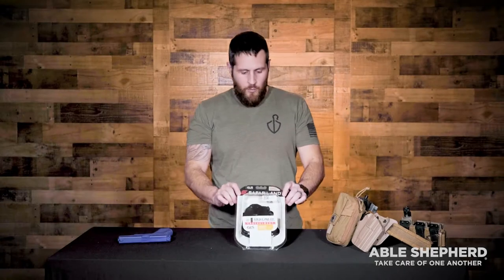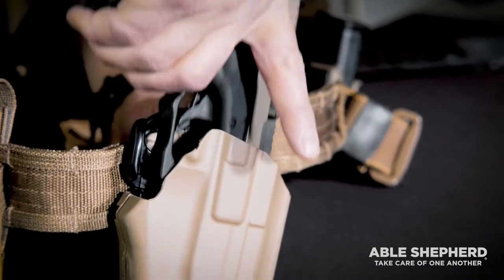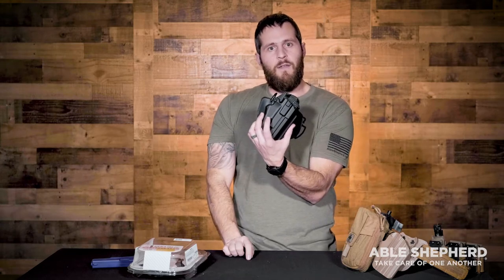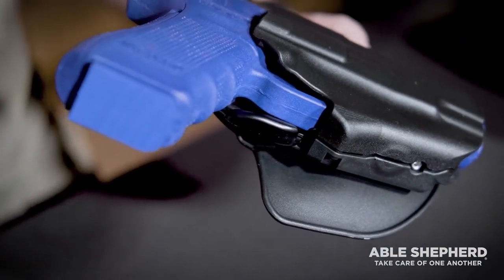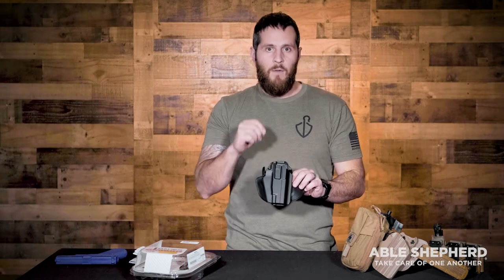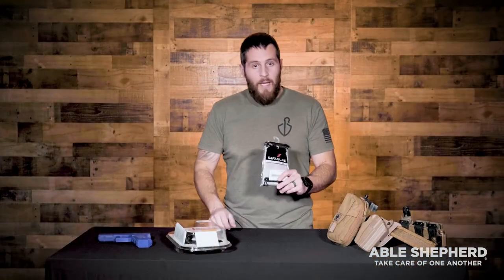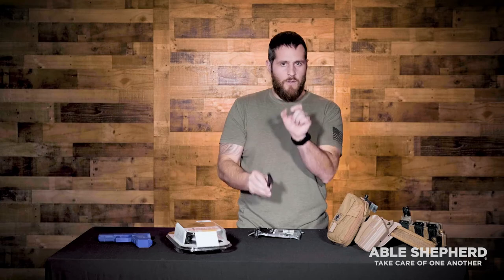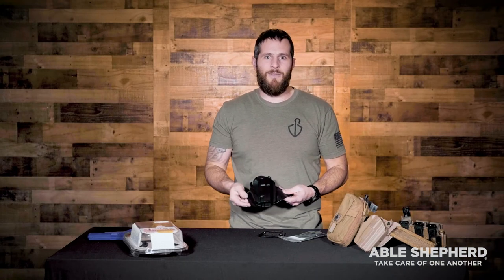Gear Review: Safariland 578 GLS Holster - Is this the fastest retention holster on the market?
Advanced Lead Instructor Parker Mansour covers the basics of our preferred pistol holster, the Safariland 578 GLS.  This holster features a retention button (Grip Lock System) that is disengaged by your middle finger as you grip your pistol, offering almost zero added effort to draw .
Is this the fastest retention holster on the market? We think so.

What is the Able Shepherd Program?
Able Shepherd™ is the standard-setting, nationally-recognized progressive training program designed to teach situational awareness, leadership and protective tactics that can be applied to virtually any threatened environment. We operate from the belief that your family’s immediate safety cannot be delegated; you can be the fastest and most capable ‘first responder’ in your immediate vicinity.

At its core, Able Shepherd™ is an elite-level self-defense program utilizing armed and unarmed tactics. Graduates become known as “Able Shepherds,” gaining skills that empower themselves to actively protect, guide and strengthen their communities. Our goal is to make you, and those around you, safer. We do this by holding you to the highest of moral, ethical and tactical standards.